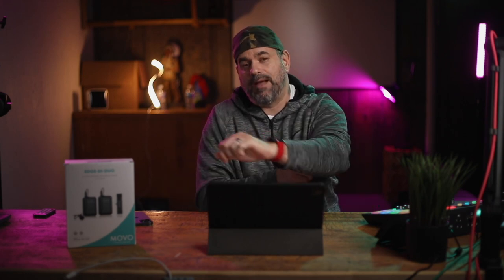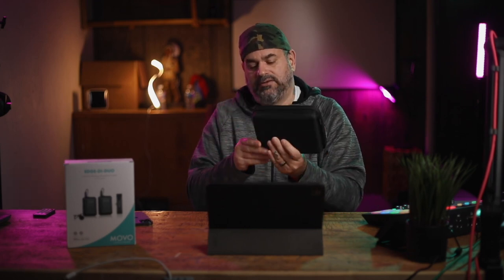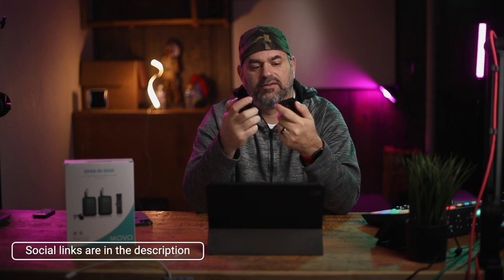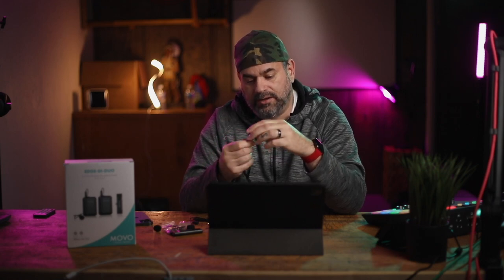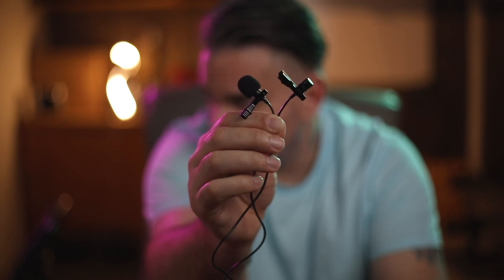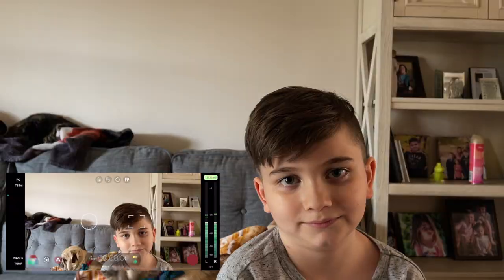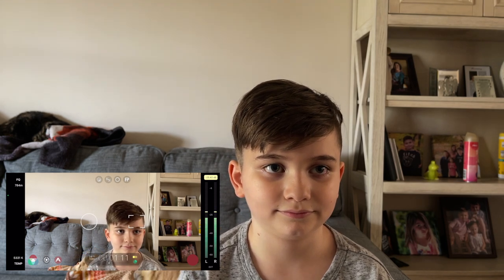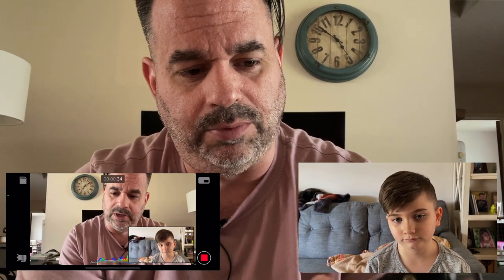iPhone Audio Upgrade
This wireless lav kit brings your iPhone level up, it will work on any device with a lightning port. There is also a USC type c version for android devices or the iPad Air or iPad Pro.

Movo iPhone version (lightning)
USB Type-C version

Shopping through these links helps keep the channel going.